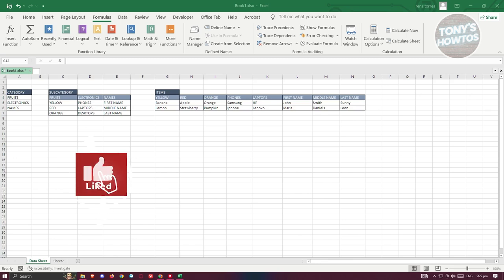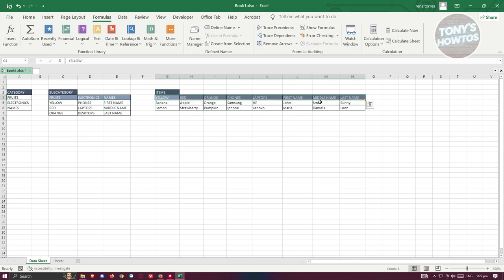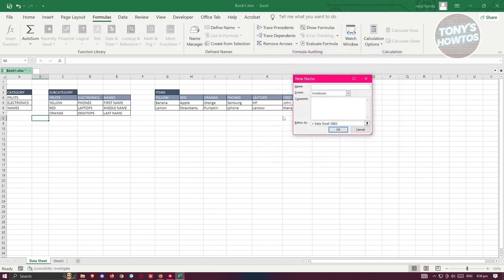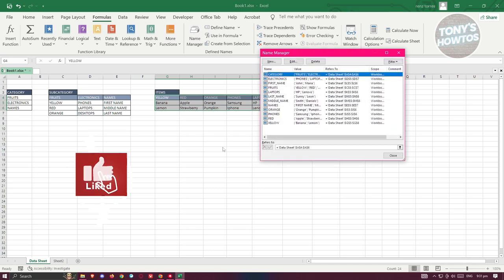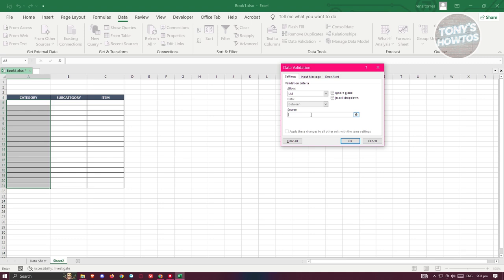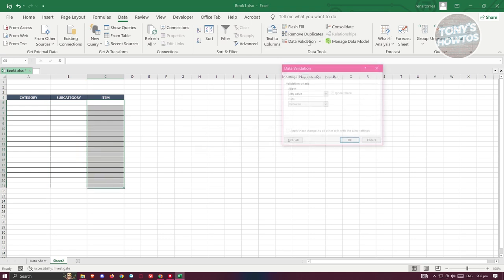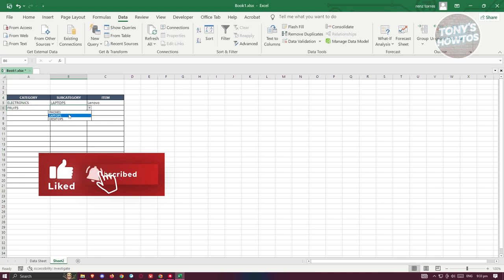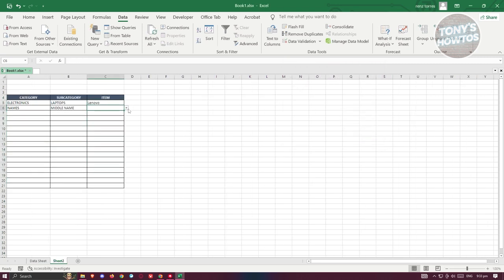How to Create Endless Dependent Dropdown Lists in Excel (2024)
In this video, I show you How to Create Endless Dependent Dropdown Lists in Excel in 2024. The quick and easy tutorial how to add drop down list in excel. Do you want to know step by step how to make multiple dependent drop down lists in excel in 2024? Yes? Great!